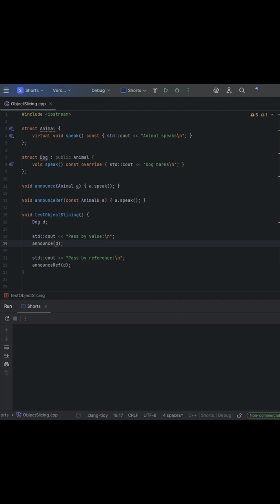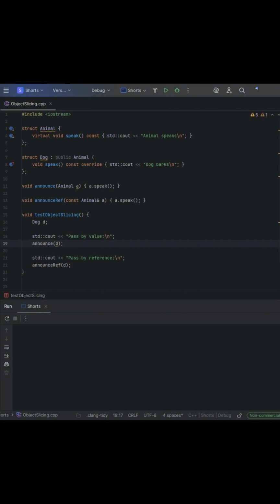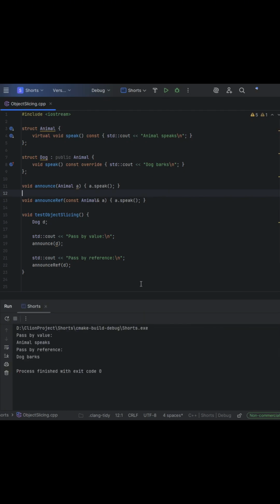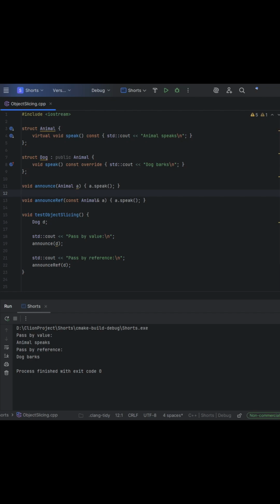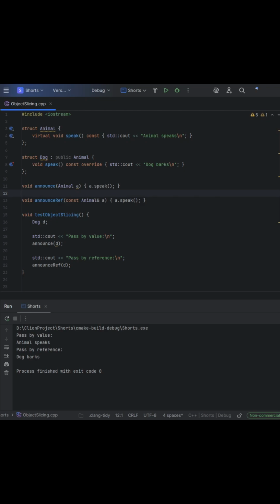C++ Slices Off the Subclass: Why Doesn’t the Derived Method Run?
In this video, we walk through a subtle C++ behavior involving object slicing and virtual dispatch. When a 'Dog' is passed by value into a function expecting an 'Animal', the derived part gets sliced off, and suddenly, the overridden speak() method isn't called. We compare this with passing by reference, where polymorphism works as expected. You'll learn how slicing breaks virtual function calls, how references preserve dynamic behavior, and why function signatures matter when designing polymorphic systems.